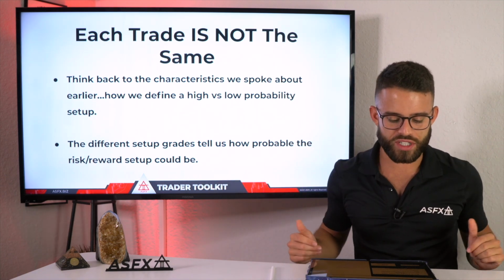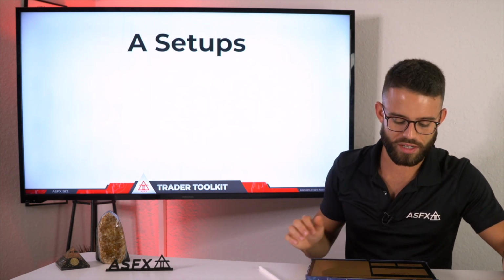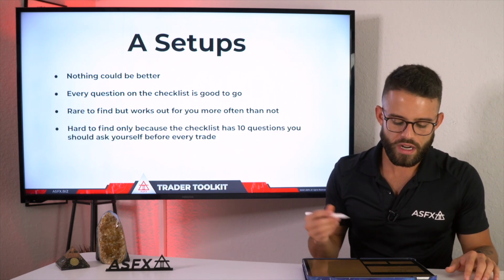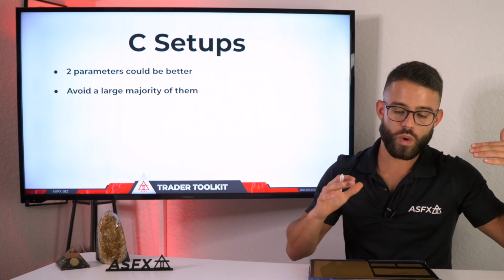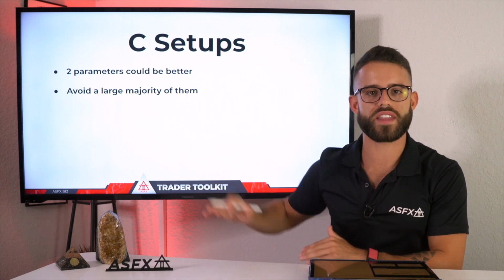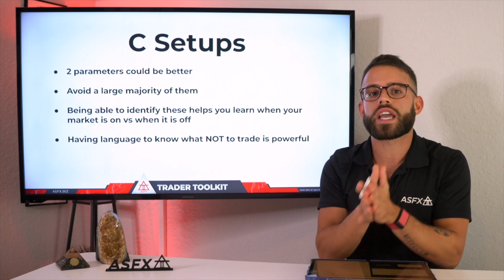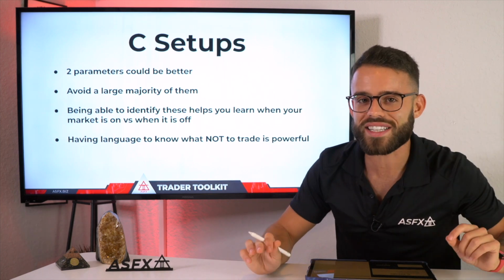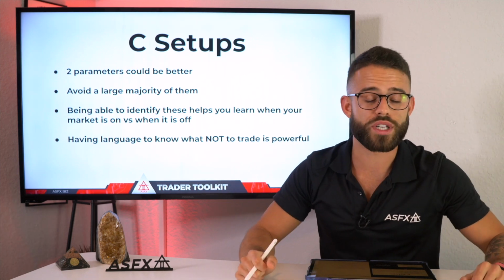Discover HIGH PROBABILITY Trades Like a Pro!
This is chapter 11 of our Trader Toolkit. Here you will discover how to find high probability trade setups.

Start Using